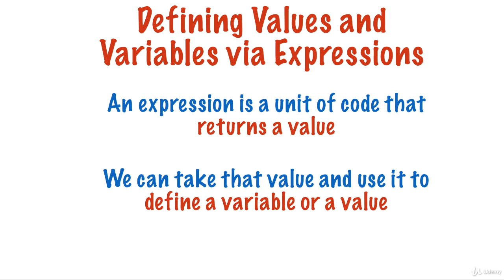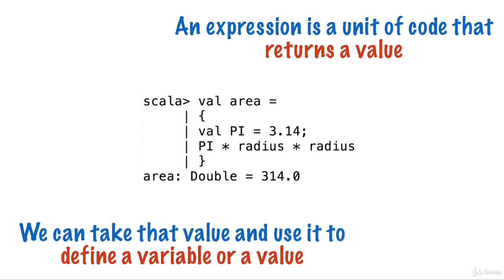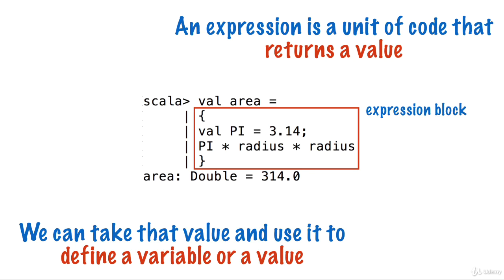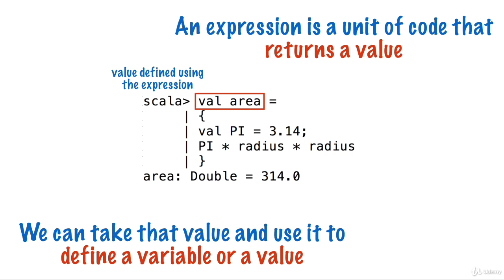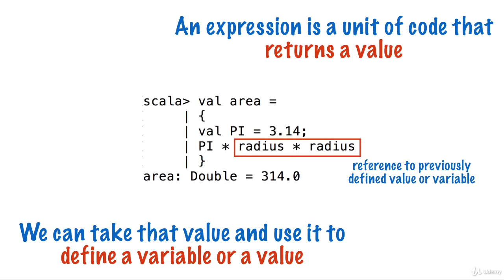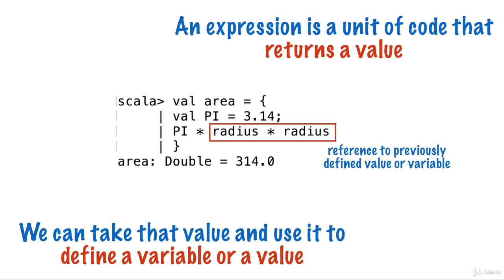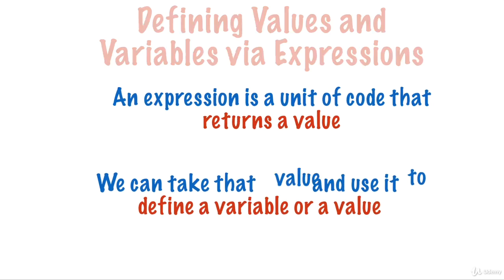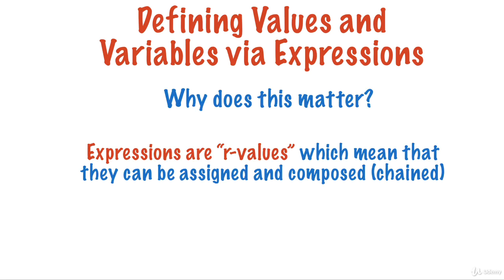Learn By Example: Scala : Example 10 - Defining Values and Variables via Expressions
Learn By Example: Scala
65 examples that will bring Scala to life for you